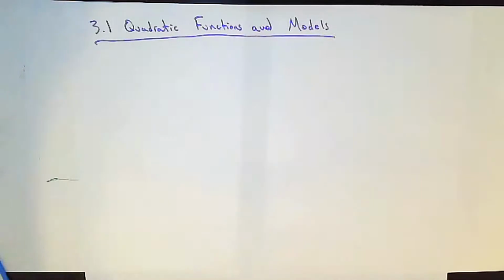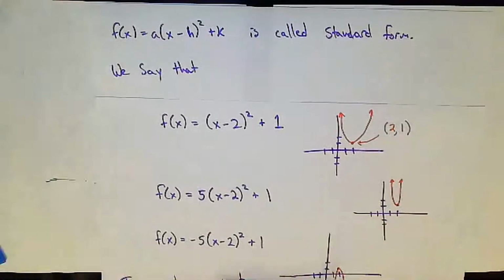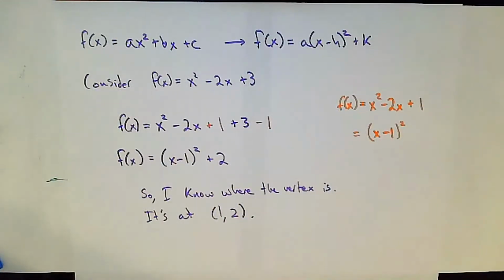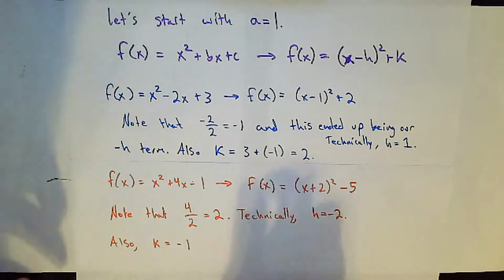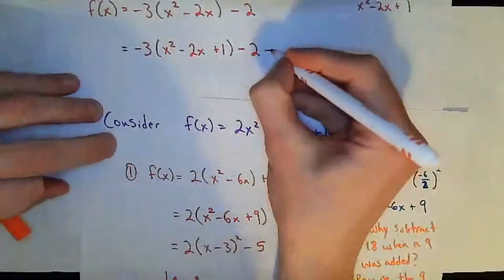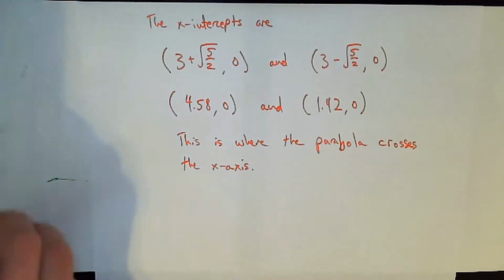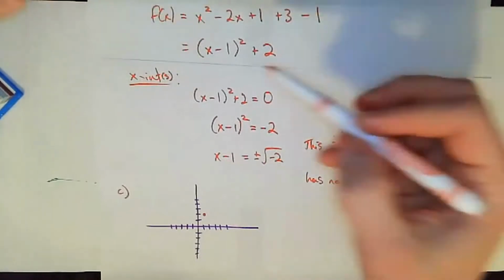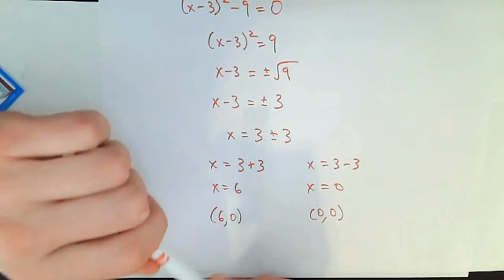MS 112-004 Section 3.1 (part 1) (Watch by March 5)